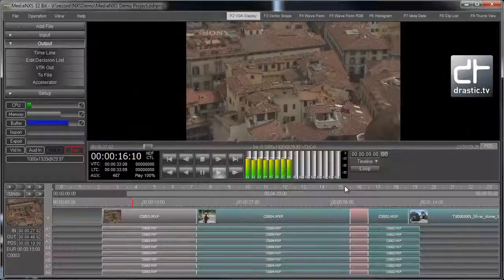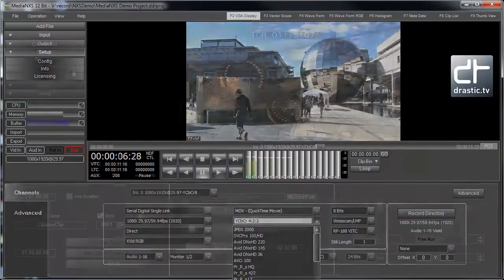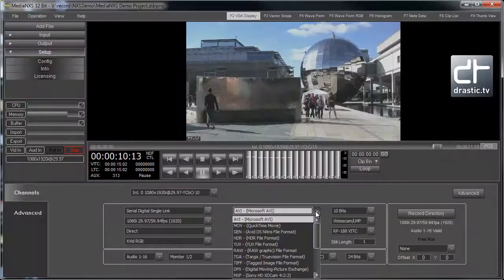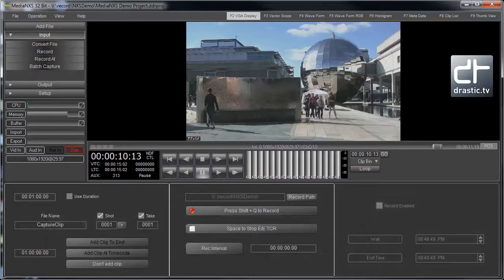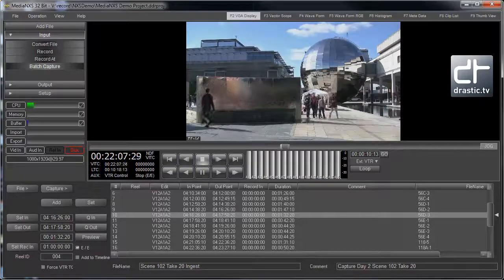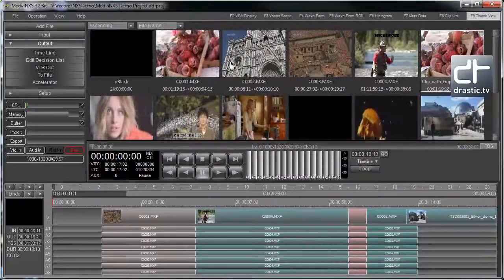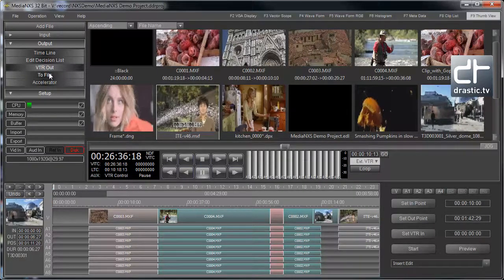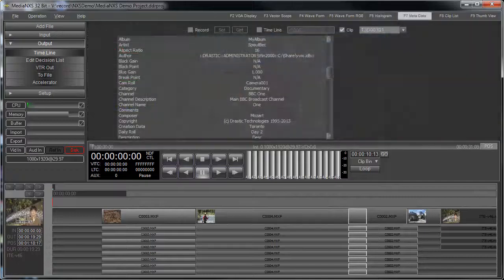(Legacy Video) 90 Seconds With MediaNXS